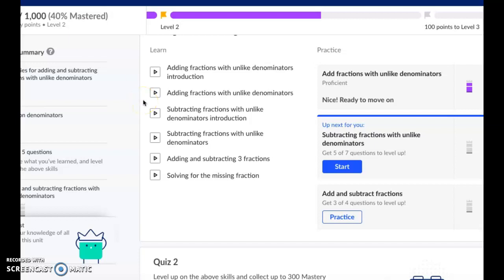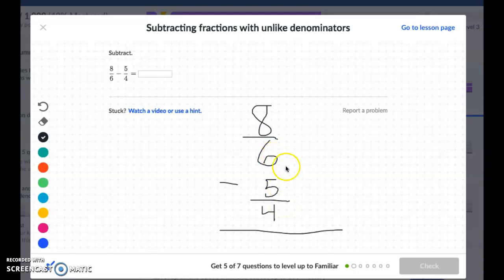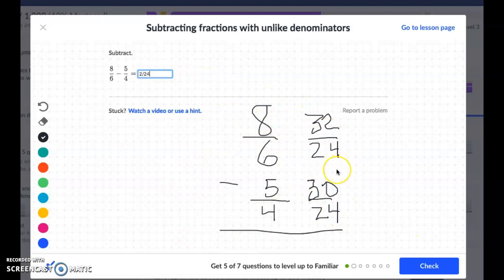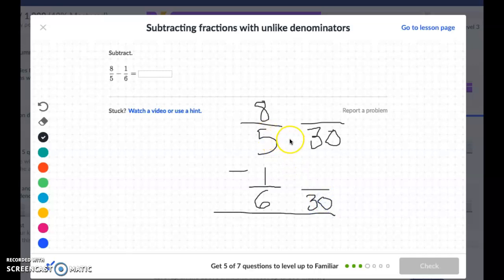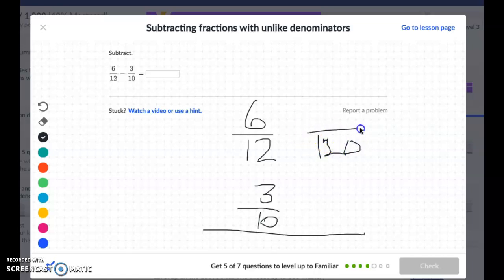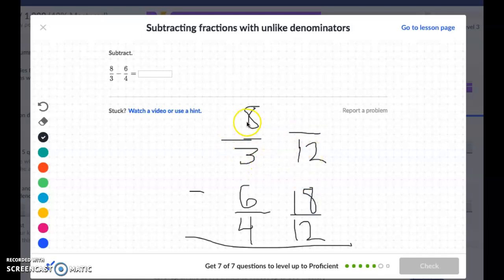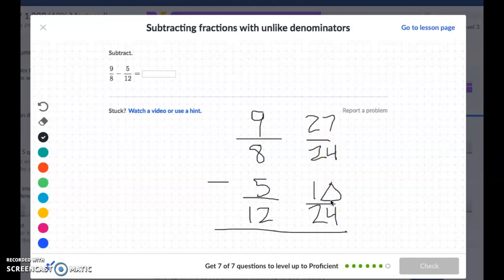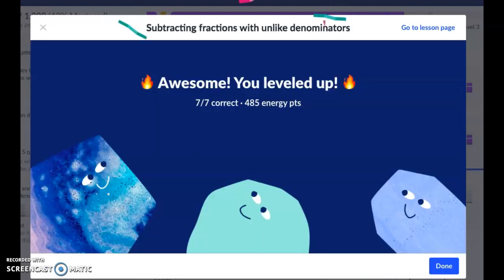Subtracting Fractions with Unlike Denominators Mini Lesson